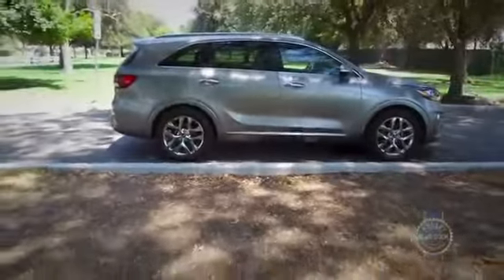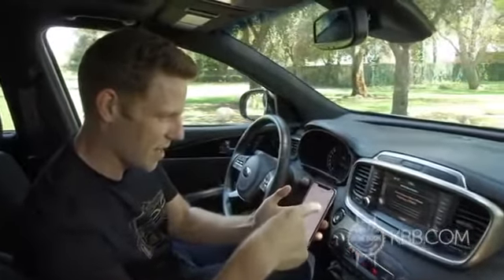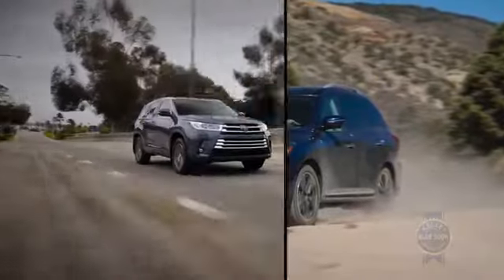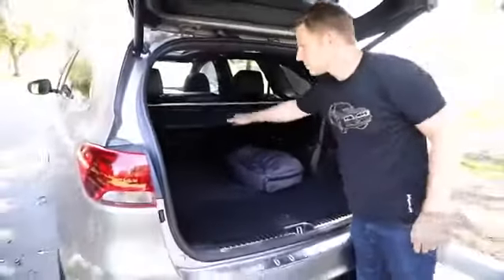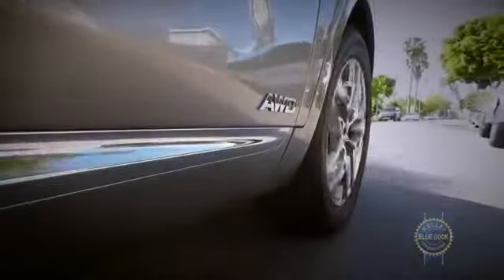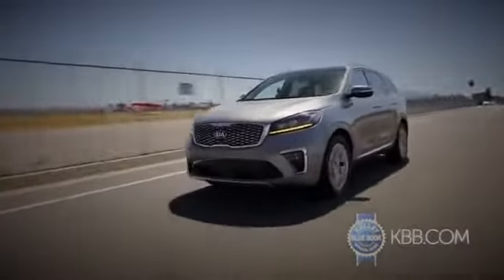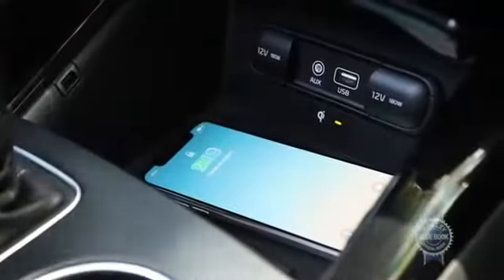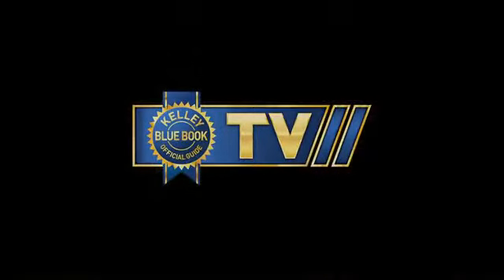Kia Sorento - Kiểm tra ngoài thực tế và cung cấp những thông tin cần thiết về xe phiên bản 2019